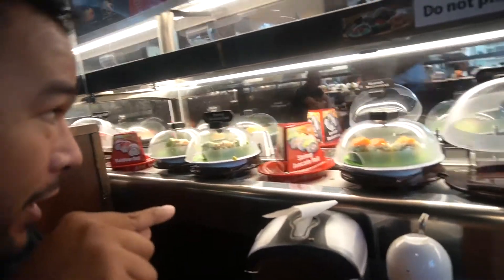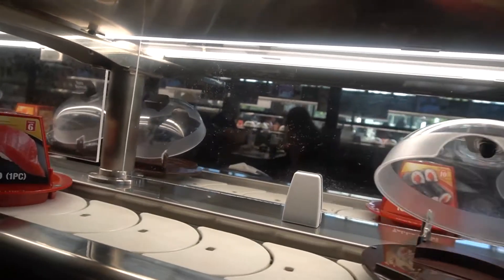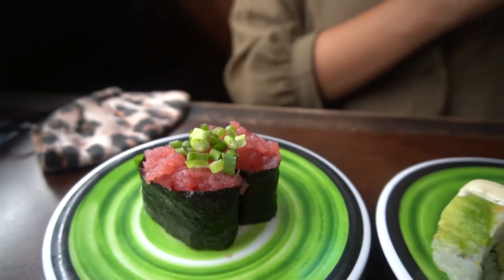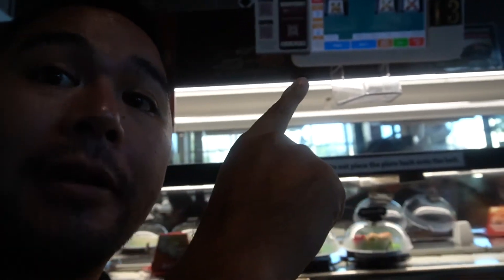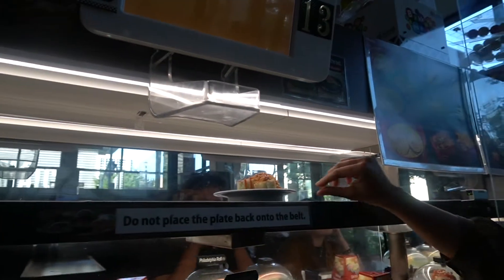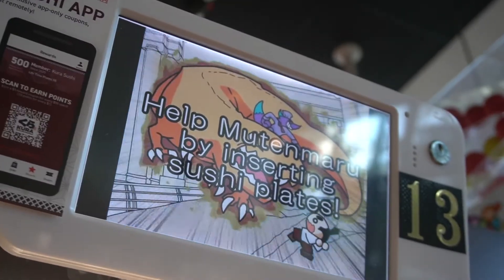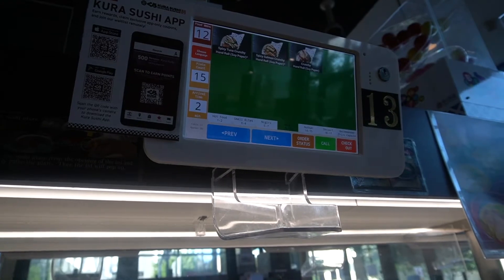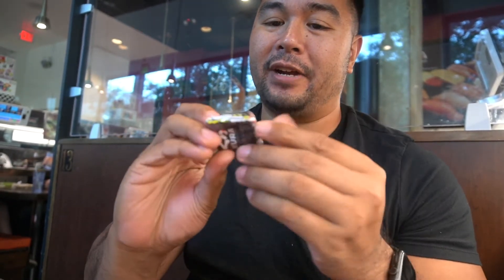Revolving sushi at Kura - WHAT DID I WIN?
Revolving sushi at Kura